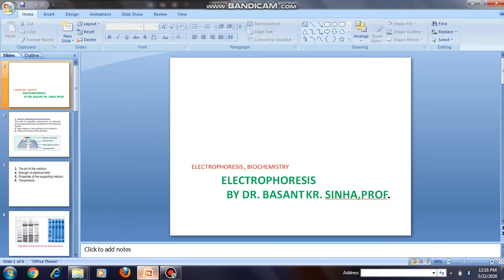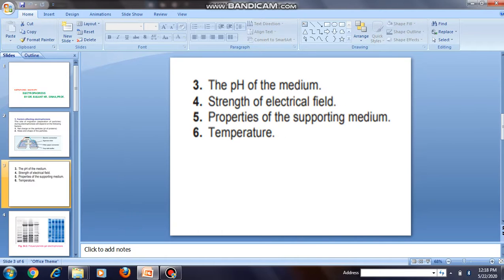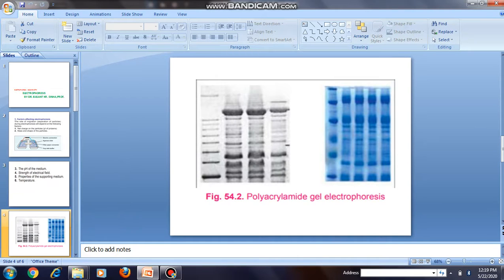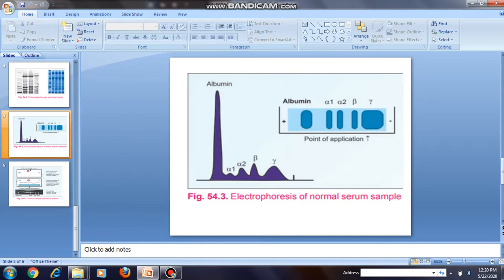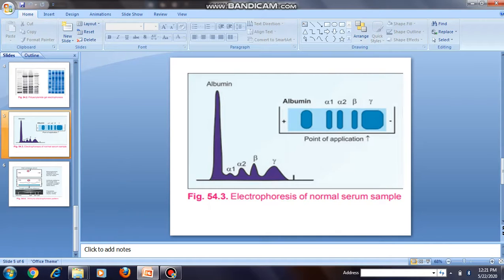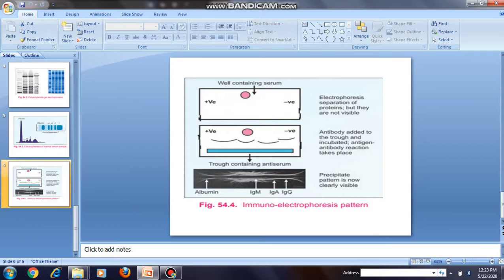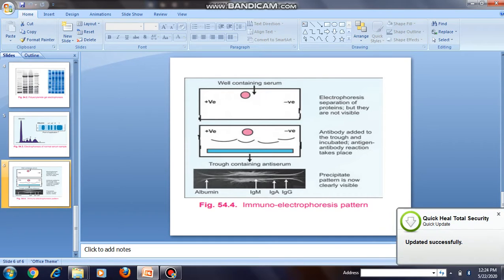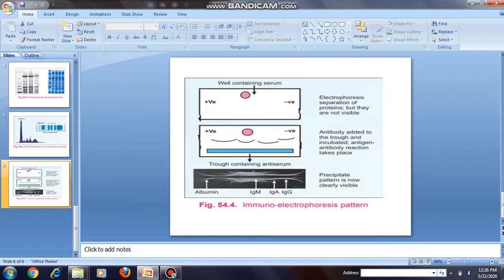Topic :- ELECTROPHORESIS PART A by Dr. Basant Kumar Sinha, Professor, Biochemistry Department.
Topic :- ELECTROPHORESIS PART A by Dr. Basant Kumar Sinha, Professor, Biochemistry Department, Sri Krishna Medical College, Muzaffarpur for UG students.